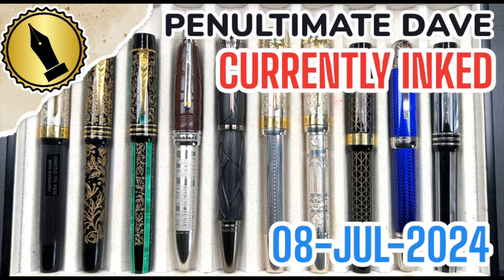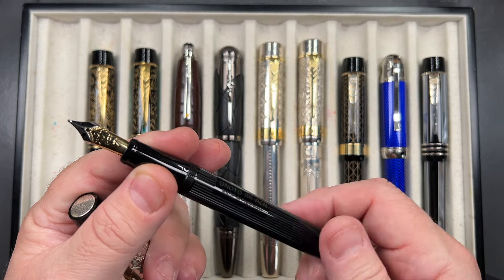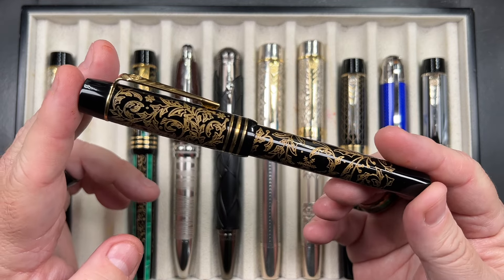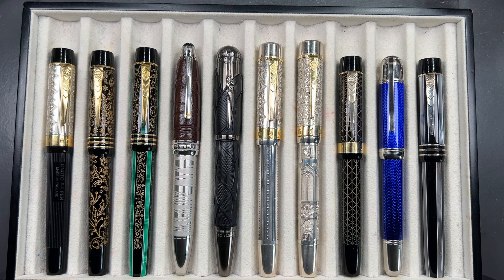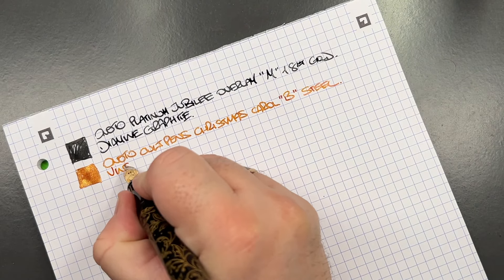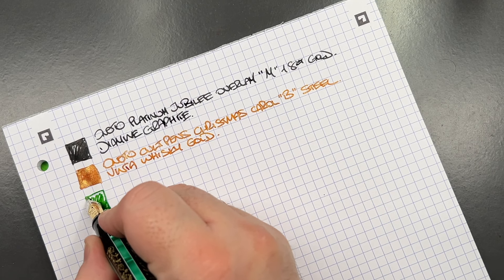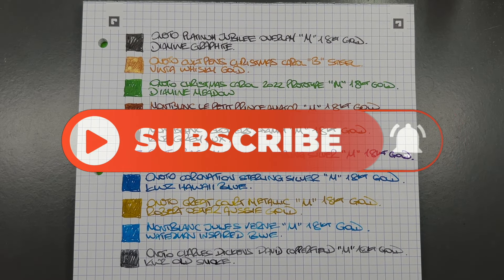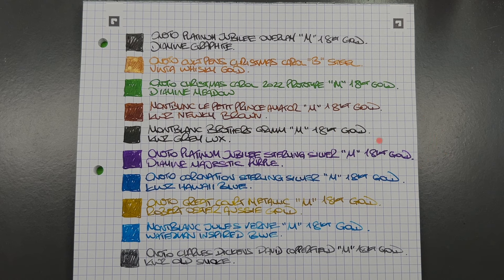Currently Inked 08-JUL-2024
In this video I show my Currently Inkd Fountain Pens that I have in my collection.

Currently Inked:-
- Onoto Platinum Jubilee Overlay
- Onoto Cult Pens Christmas Carol
- Onoto Charles Dickens Christmas Carol 2022 Prototype
- Montblanc Writers Edition Le Petit Prince Aviator Solitaire Douet
- Montblanc Writers Edition Brothers Grimm
- Onoto Platinum Jubilee Sterling Silver
- Onoto Coronation Sterling Silver
- Onoto Great Court Roof Metallic Edition
- Montblanc Writers Edition Jules Verne
- Onoto Charles Dickens David Copperfield